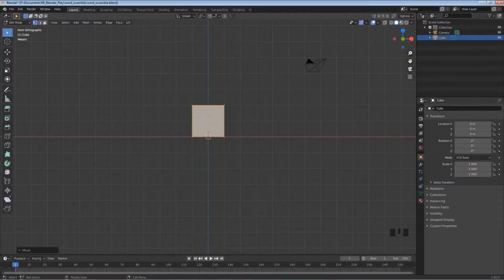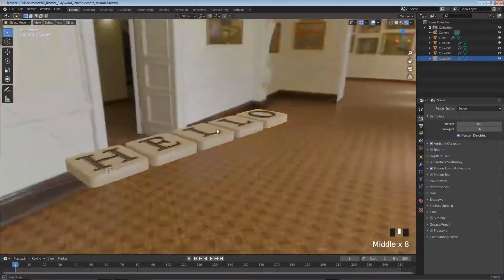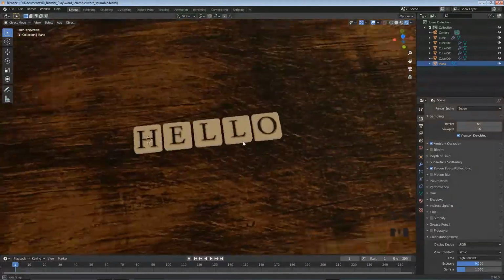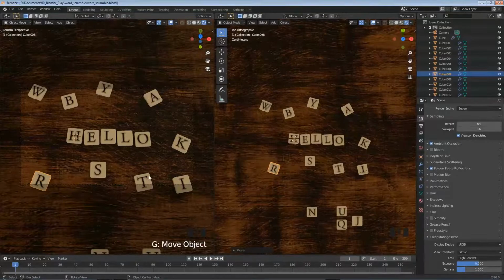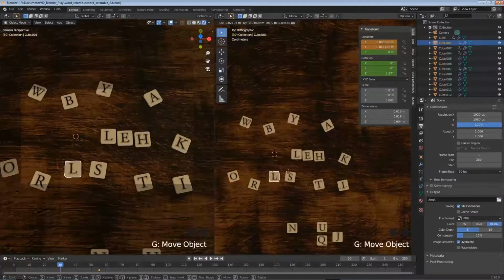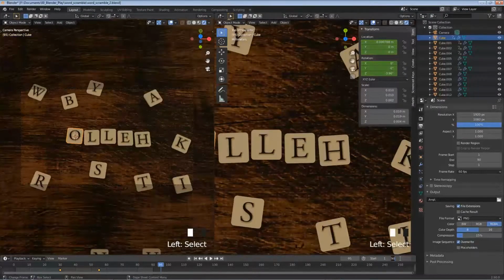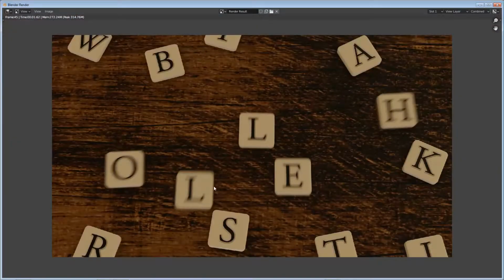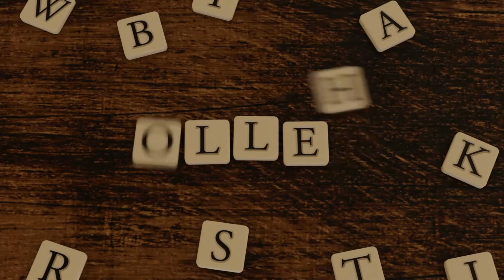Word Scramble Animation: Quick Tutorial Blender 3D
In this tutorial you will learn how to animate flying, scrambling letters!
Click the green "Code" Button then click "Download ZIP"
► Tutorial Files
↑  You can find all of my tutorials and my tutorial files here ↑